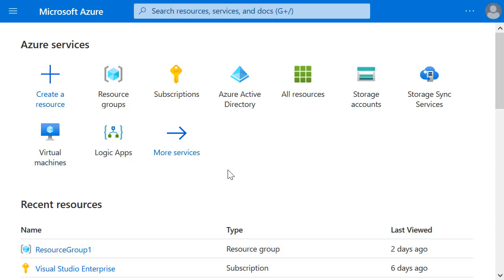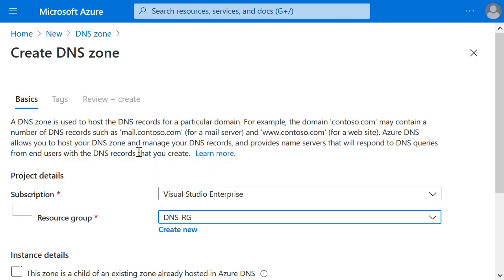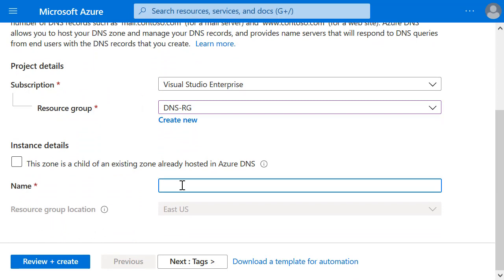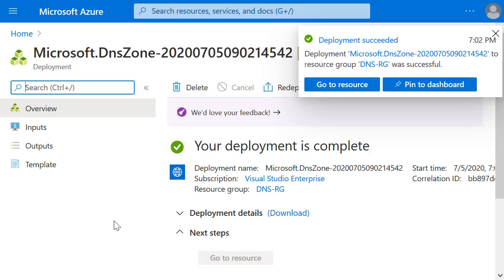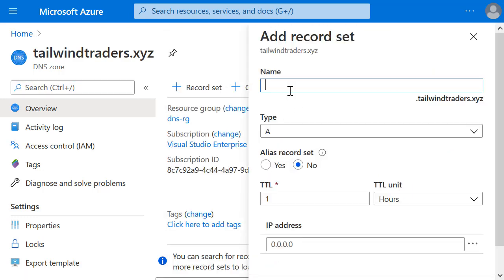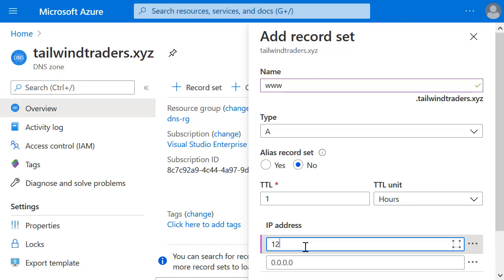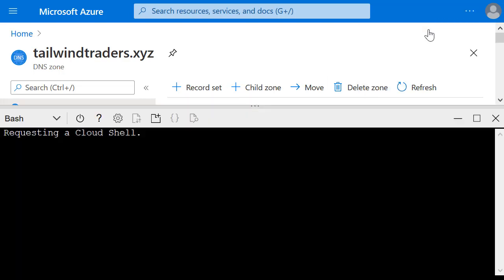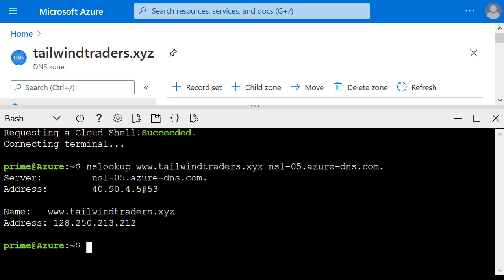Create an Azure DNS zone and record using the Azure portal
In this demonstration, you'll learn to:
●● Create a DNS zone.
●● Create a DNS record.
●● Test the name resolution.